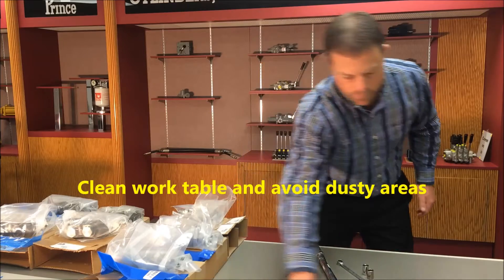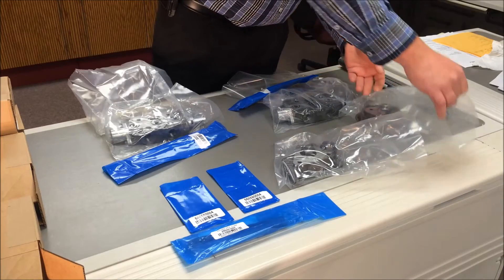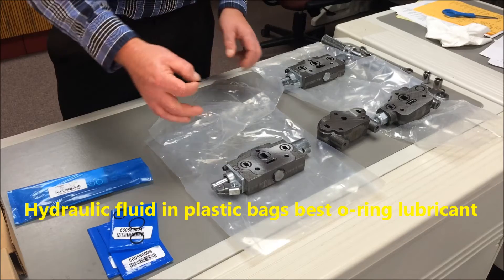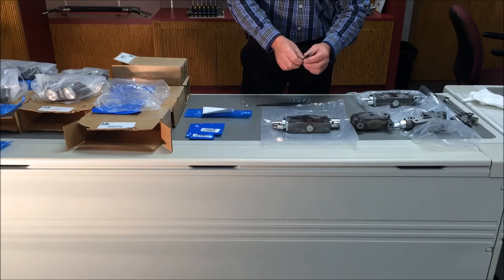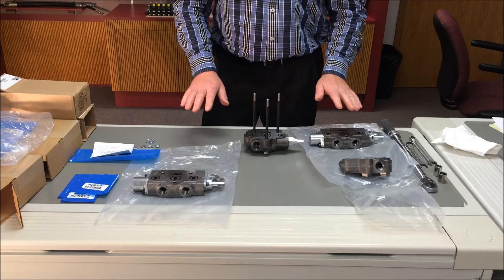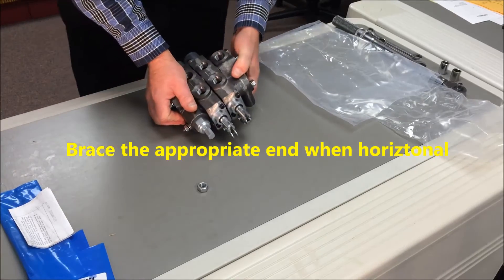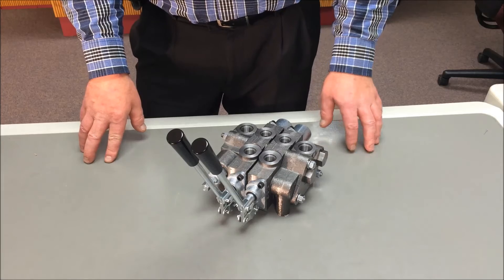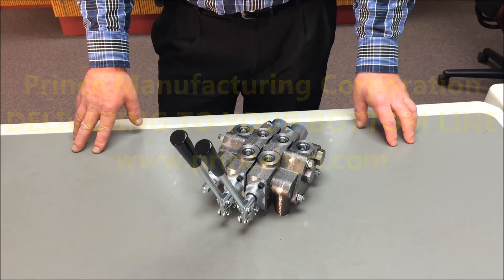Assembling Sectional Valves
Sectional valve assembly, both SV valves and Series 20 valves, need a clean work area and progressive tightening in order to provide best performance.